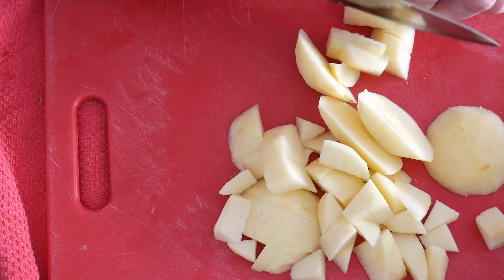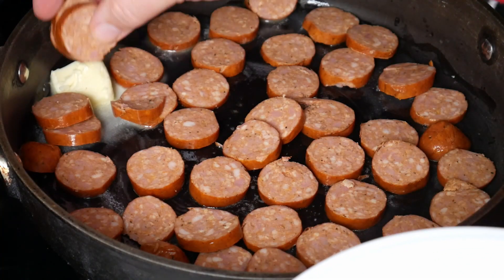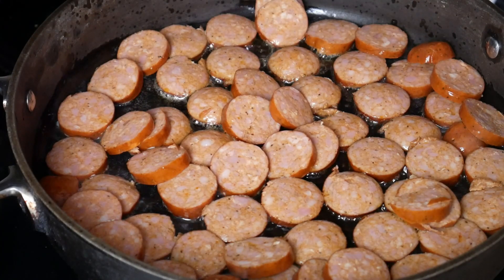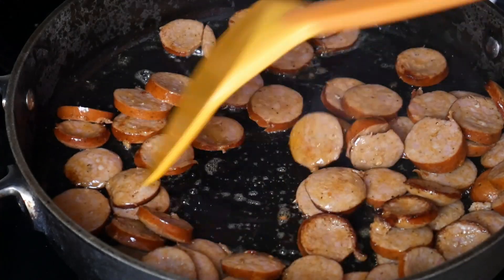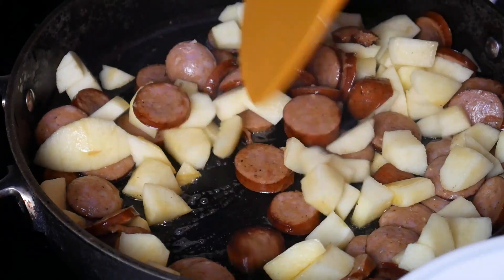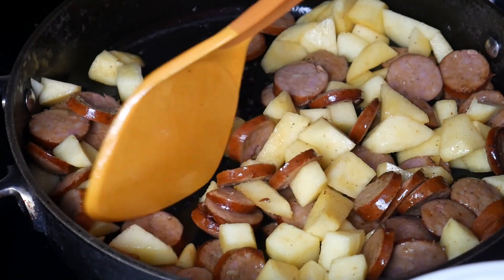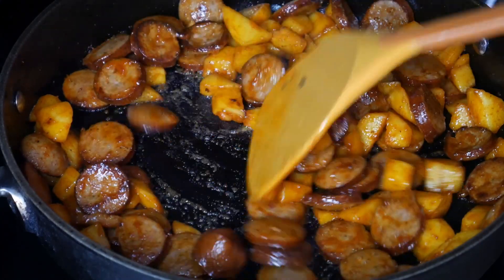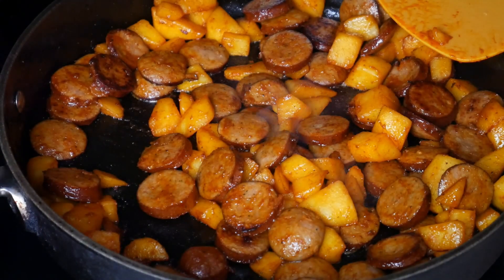How To Make Spicy Cajun Sausage and Apples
MMM I love me a plate full of Spicy Cajun Sausage and Apples